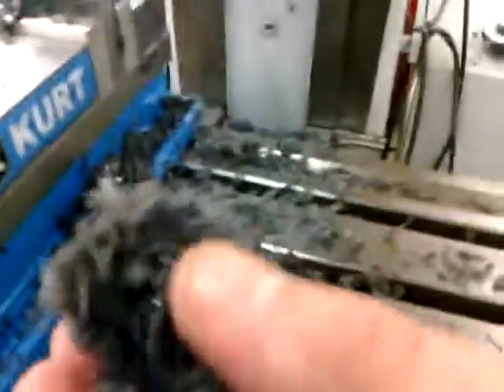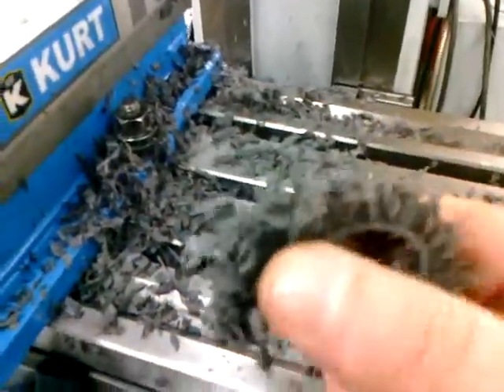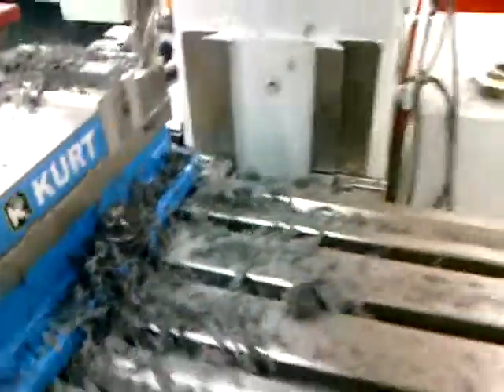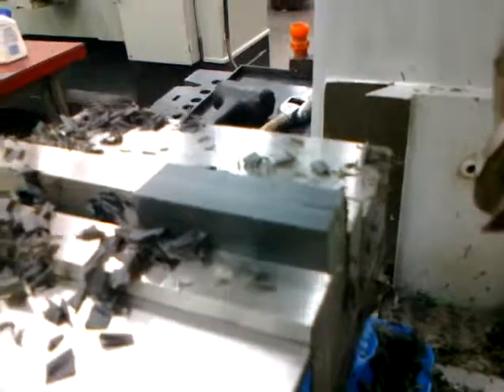Kbrawlz - Making a .250" cut with the mill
Me at school using a Lagun vertical milling machine. I am making a two-hundred and fifty thousandths cut with a 3/4" end mill. Just thought i'd show what i'm up to. I would have set this cut for a faster feed, cause it looked way to slow from the chips or lack thereof. but my teacher was afraid i'd rip my part out of the vise.